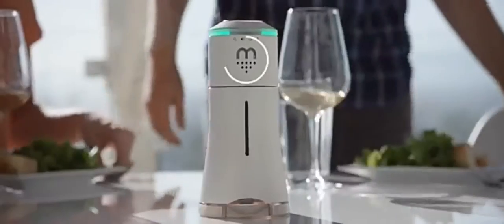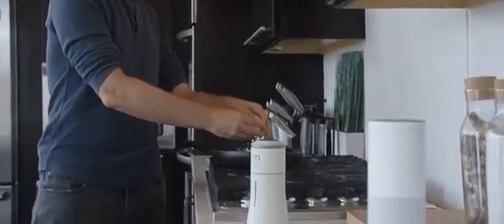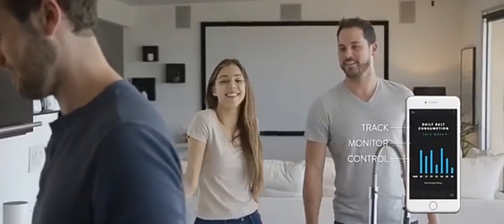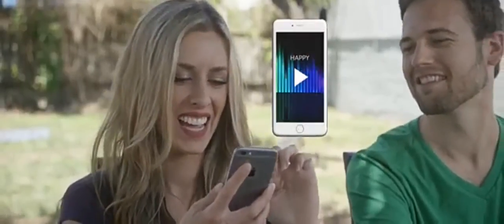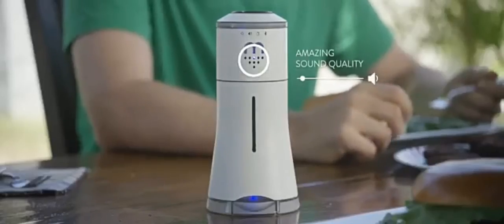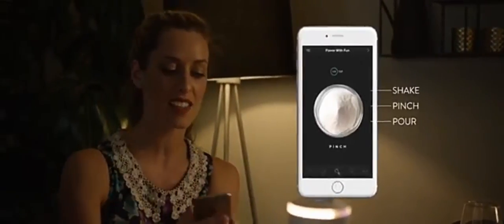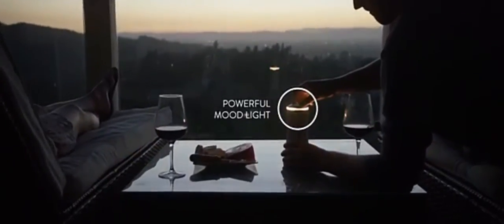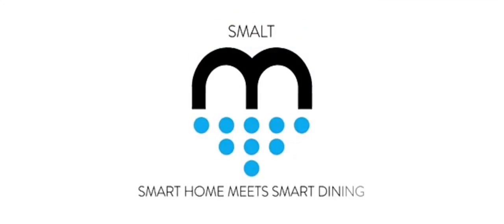I put Spongebob music over a useless salt dispenser